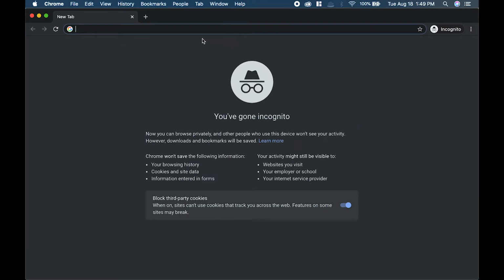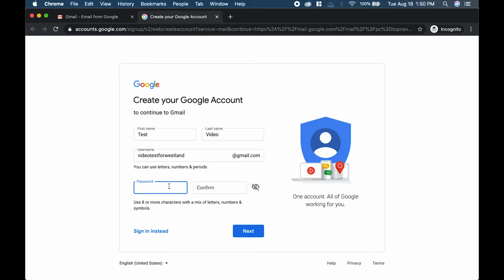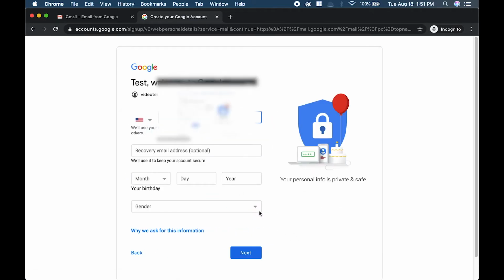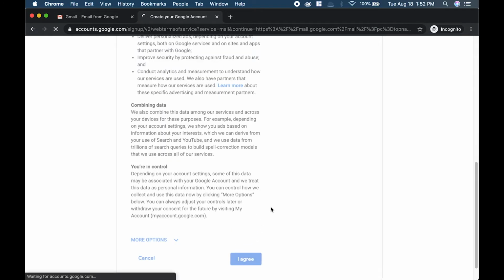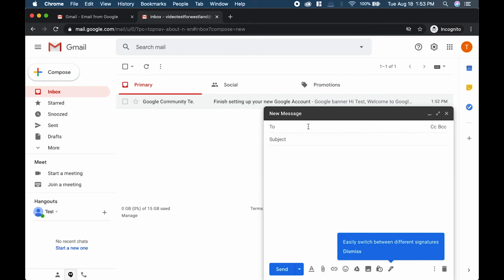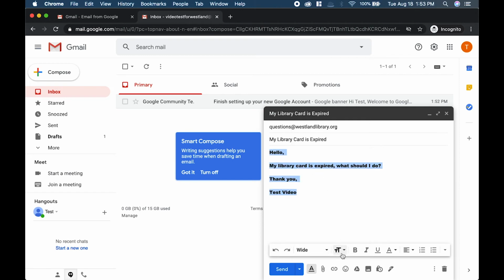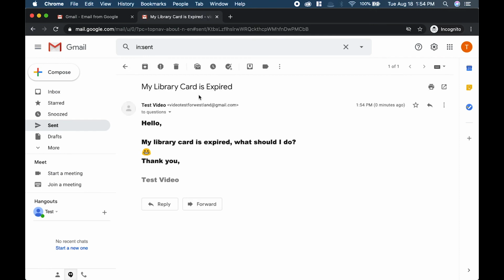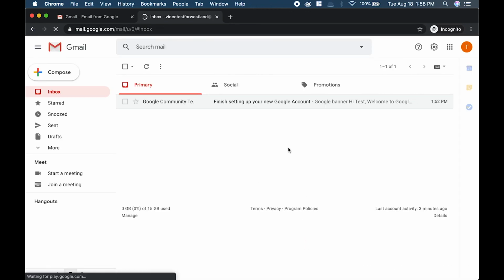How to Create an Email Account | Westland Library Tutorials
This is a brief explanation and walk-through on how to create a Gmail account and how to send and receive emails. NOTE - A CELL PHONE WITH TEXT MESSAGE CAPABILITIES IS REQUIRED TO CREATE A GMAIL ACCOUNT.